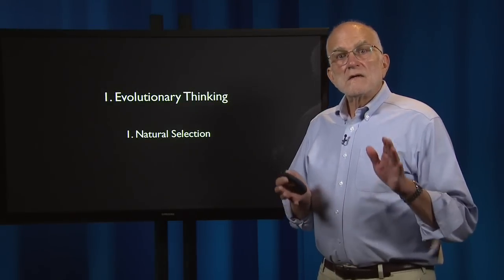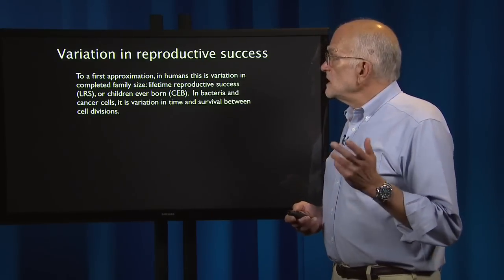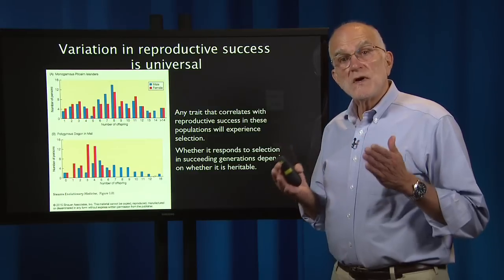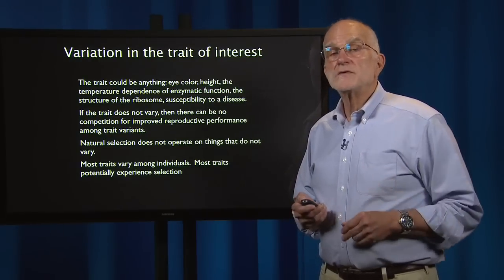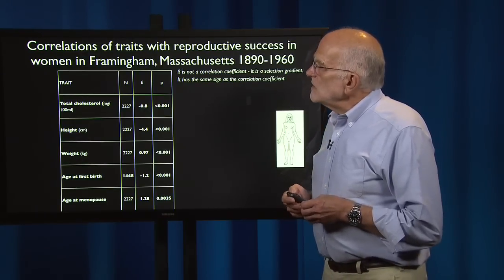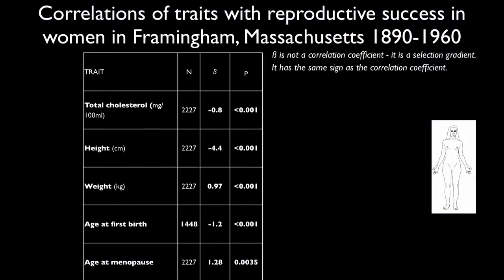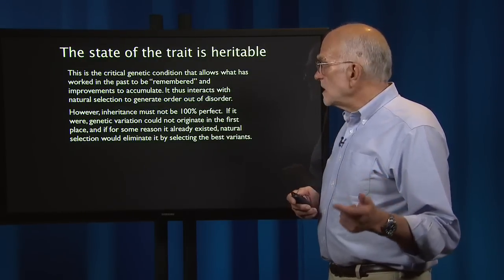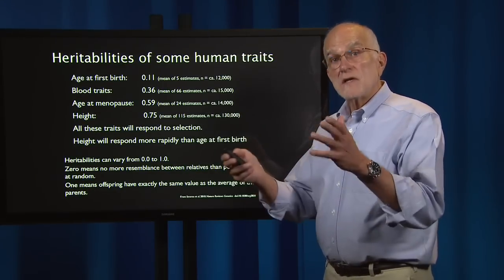1.1 - Evolutionary Thinking: Natural Selection